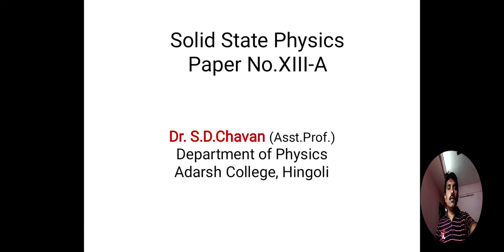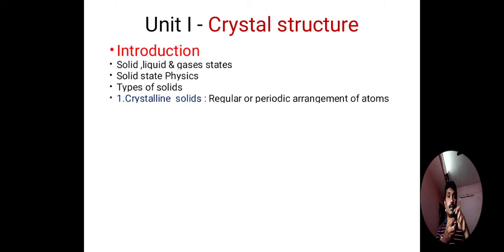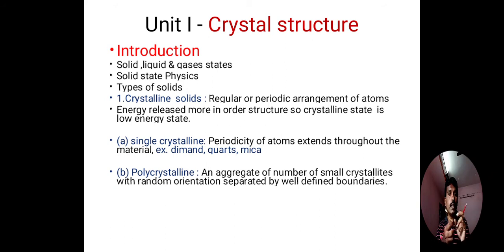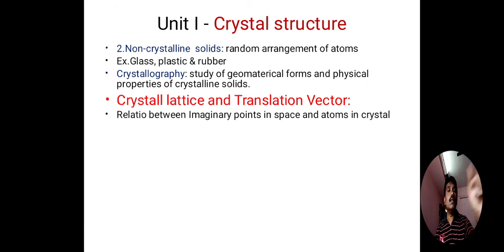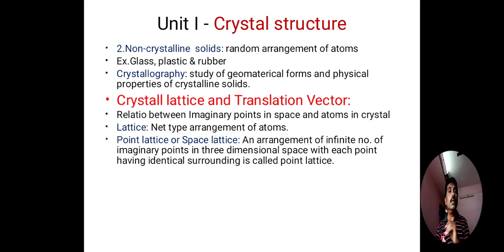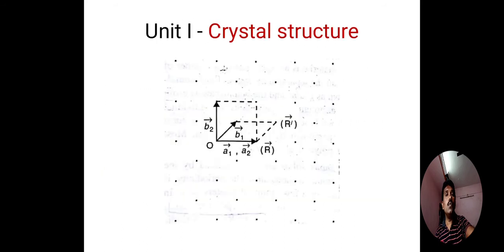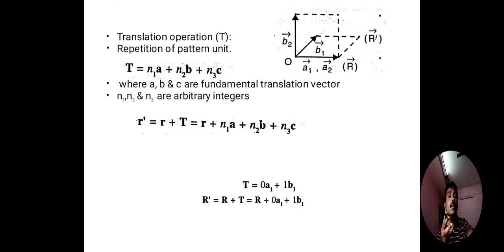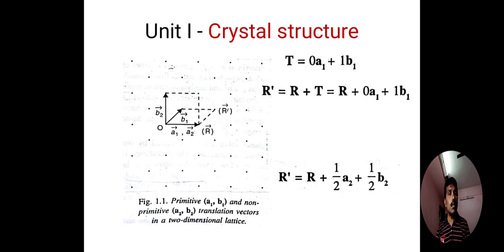Crystal lattice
B. Sc. T. Y.